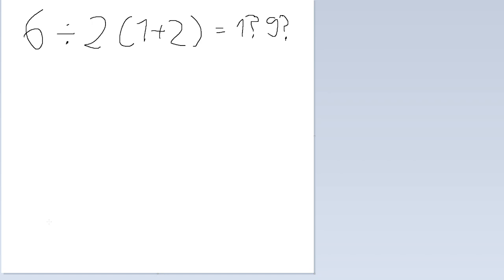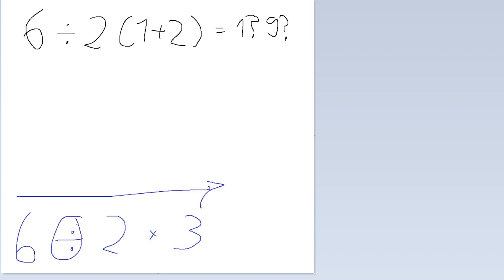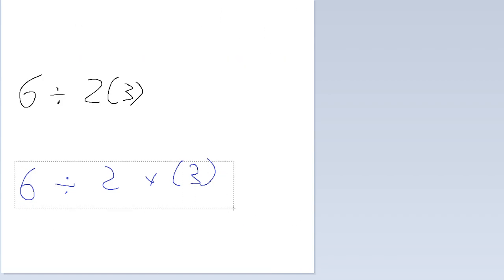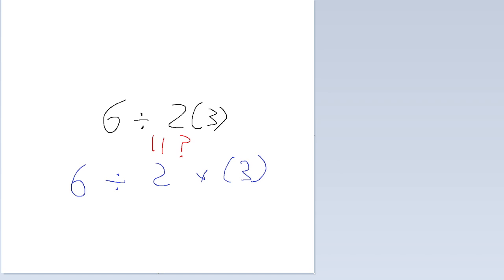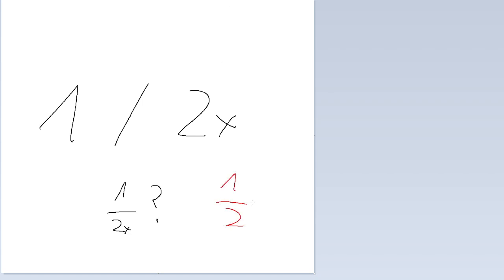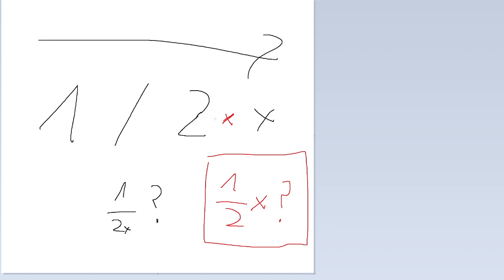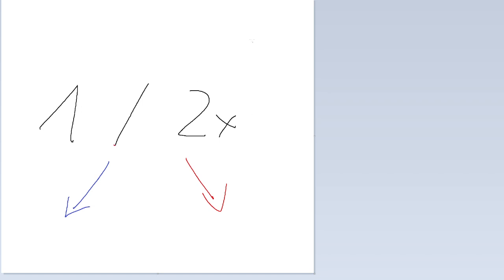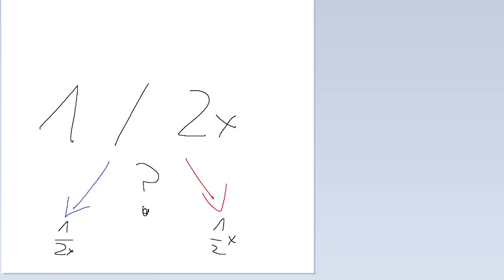6 ÷ 2 (1 + 2) - Cutting through the bullshit and getting to the heart of the disagreement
Just need this to send to people on either side of the issue who feel strongly about their answer.